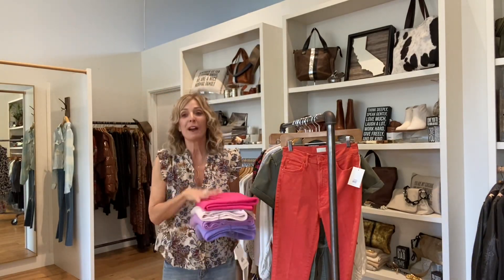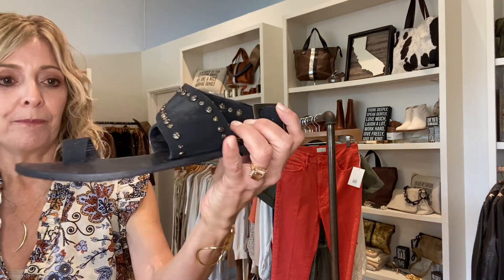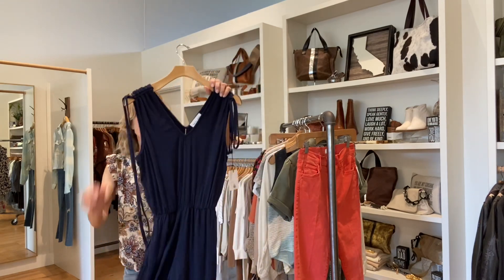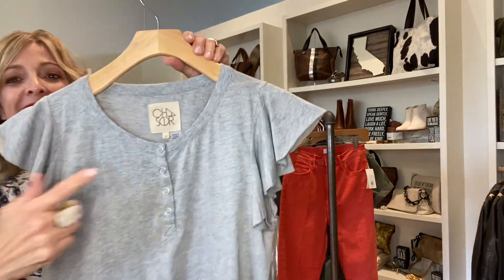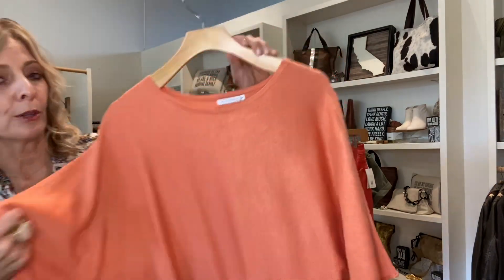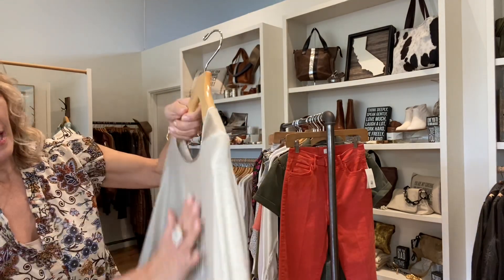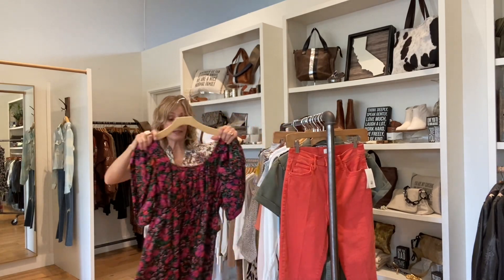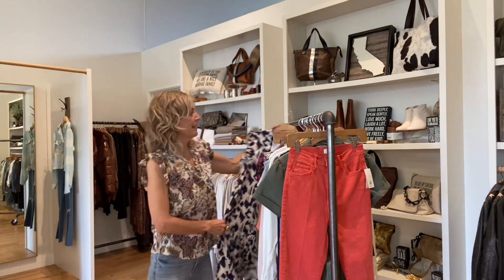VIDEO of New Arrivals!